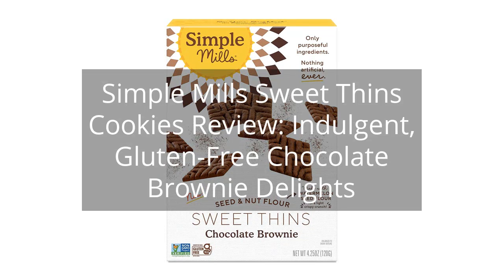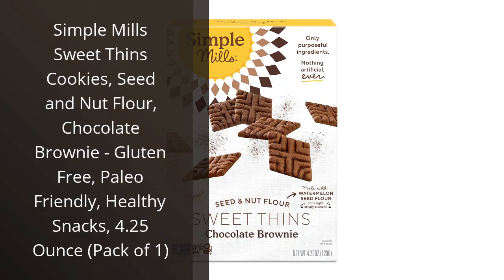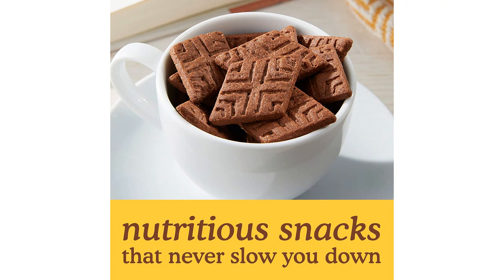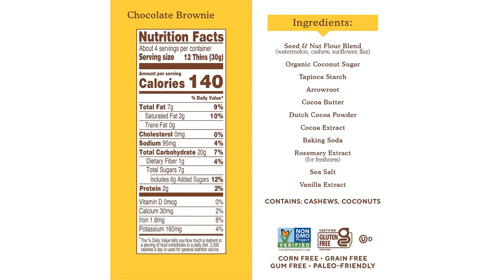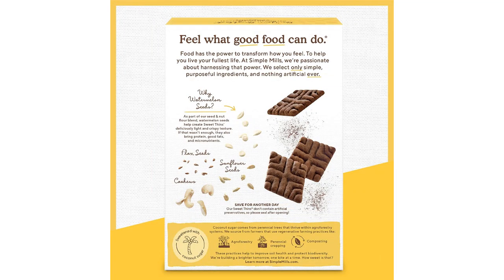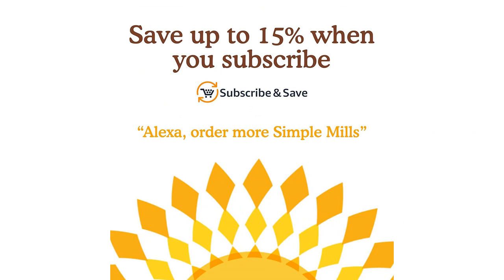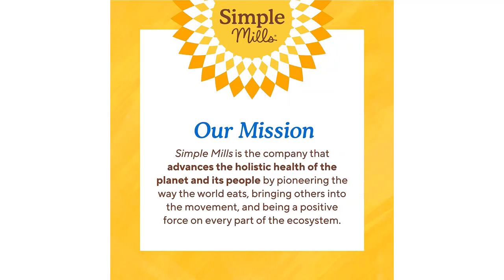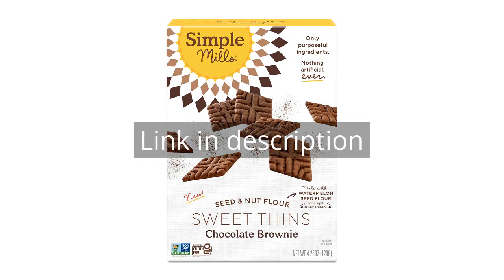Simple Mills Sweet Thins Cookies Review: Indulgent, Gluten-Free Chocolate Brownie Delights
Simple Mills Sweet Thins Cookies, Seed and Nut Flour, Chocolate Brownie - Gluten Free, Paleo Friendly, Healthy Snacks, 4.25 Ounce (Pack of 1)

00:00 - Intro
00:11 - 1) Simple Mills Sweet Thins Cookies, Seed and Nut...
01:35 - Outro